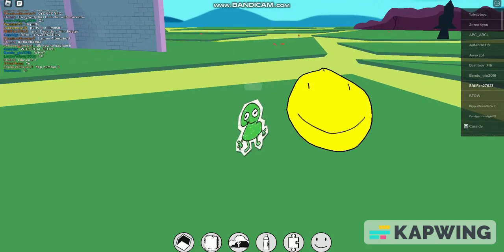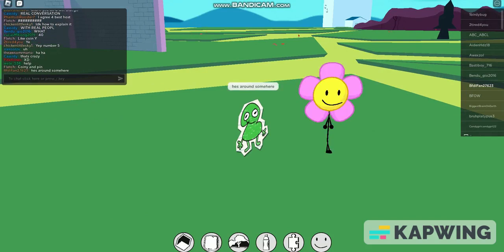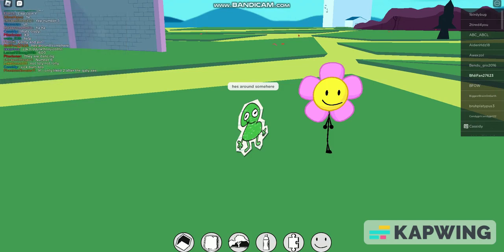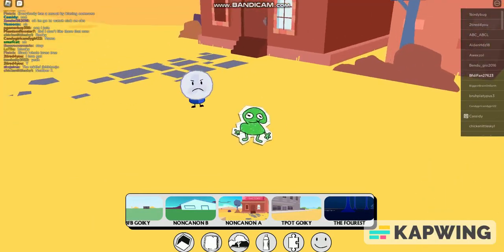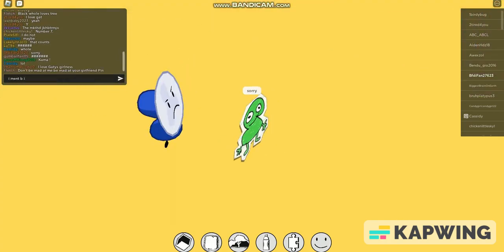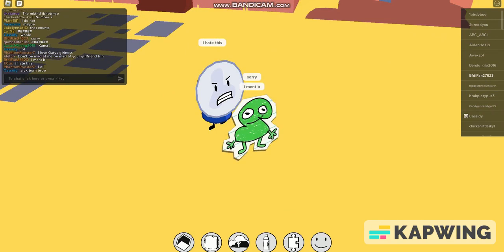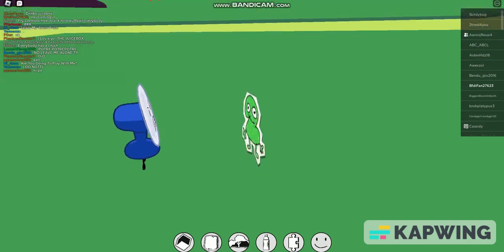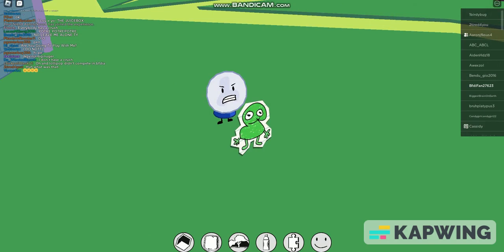Battle for Diego S1 Ep 8B: Marker gets disconnected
8C soon.